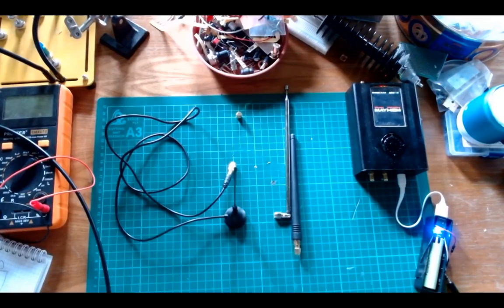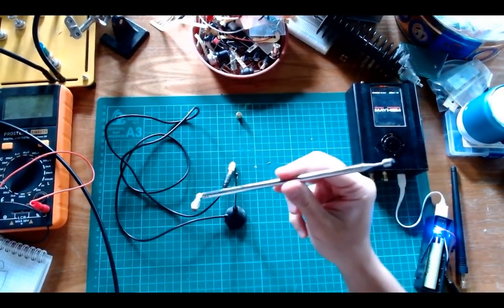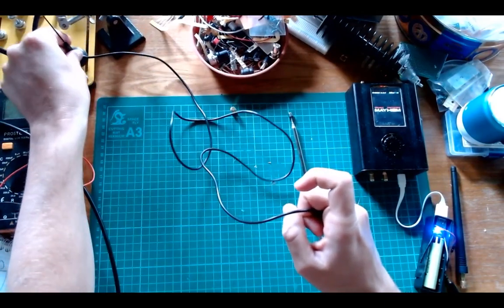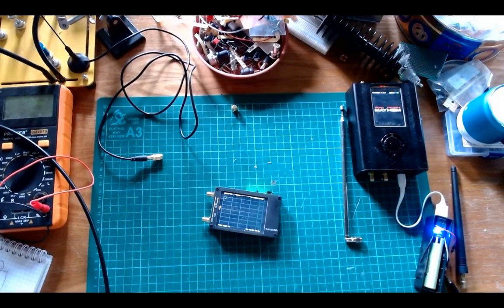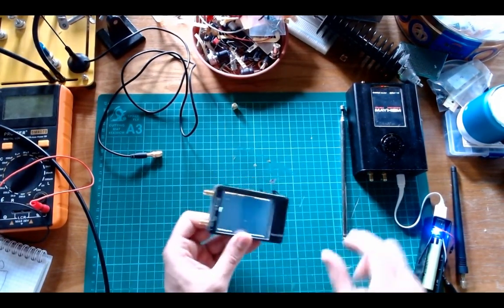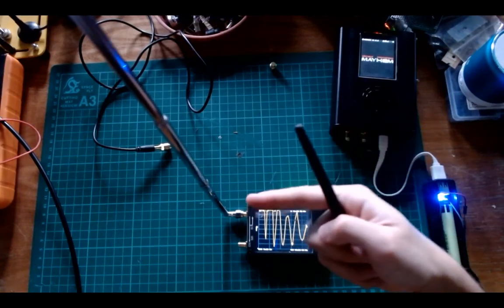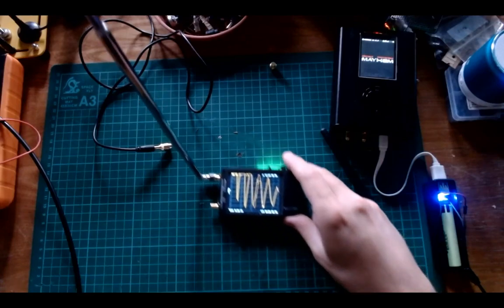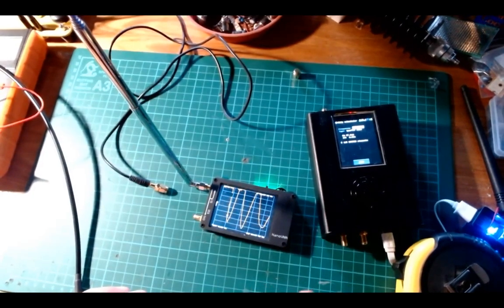Episode 44: telescopic antenna of the HackRF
In this video I play around with my nanoVNA to check the response of the telescopic antenna often sold together with the HackRF.